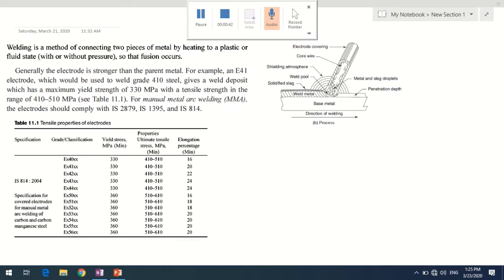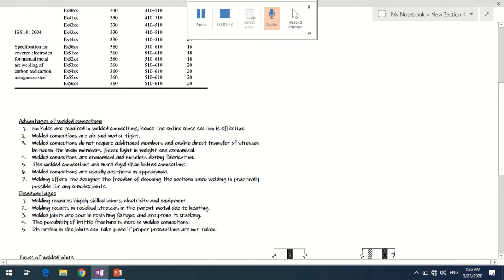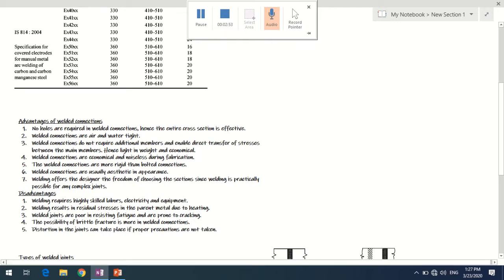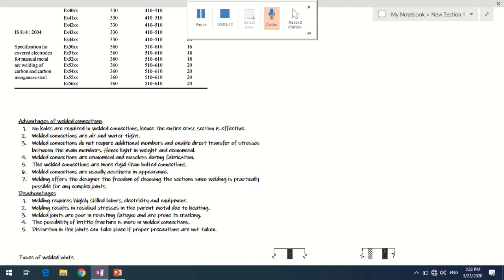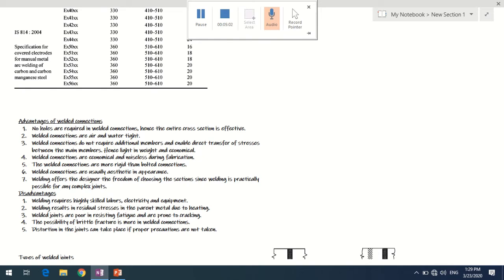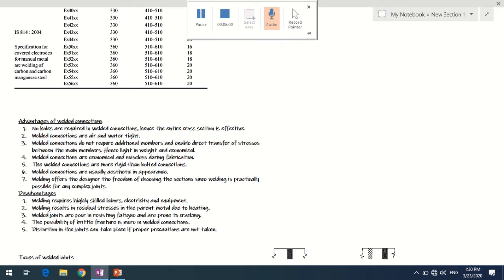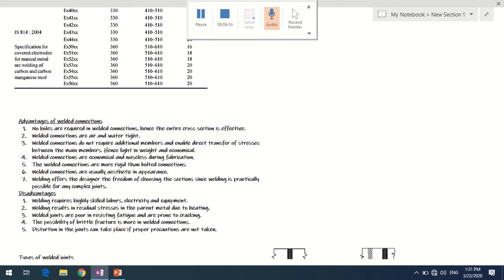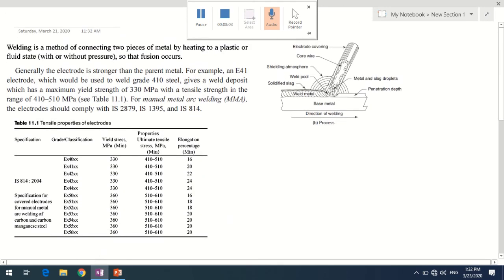Introduction to welds